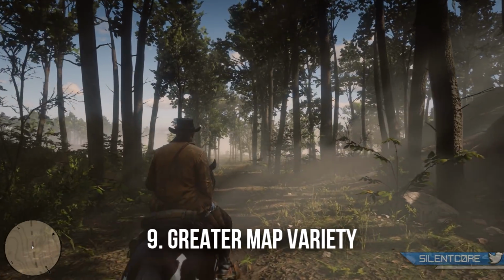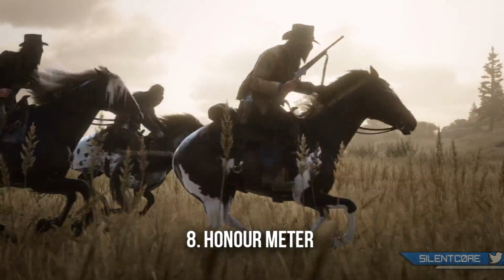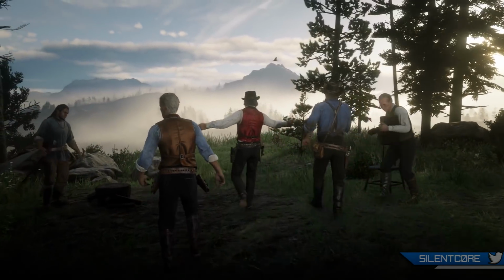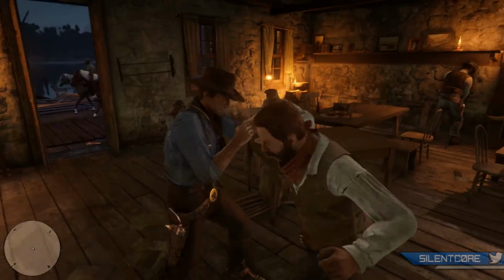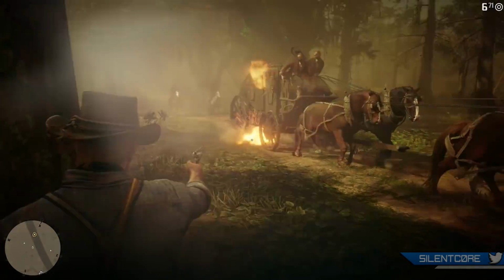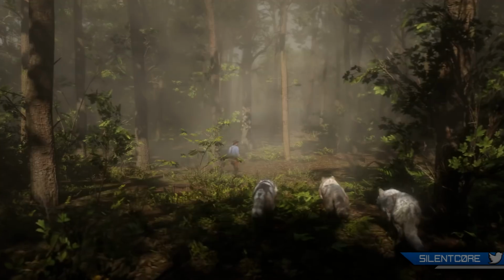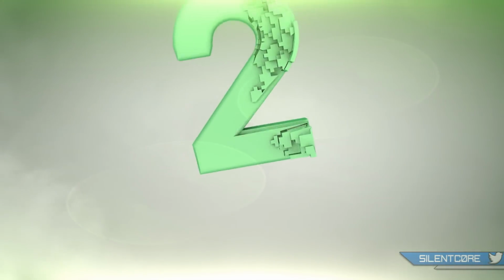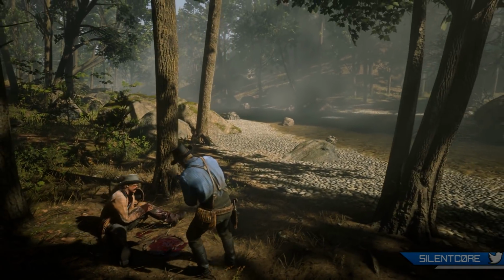10 Reasons RED DEAD REDEMPTION 2 Is Better Than GTA 5! (RDR2 vs GTA 5 Comparison)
Top 10 Reasons Red Dead Redemption 2 Is Better than GTA 5! Including Engine Upgrades, Weapon Loadouts, Gore, Hunting in Red Dead Redemption 2!

🎮 EQUIPMENT I USE:
● What I use to make my videos